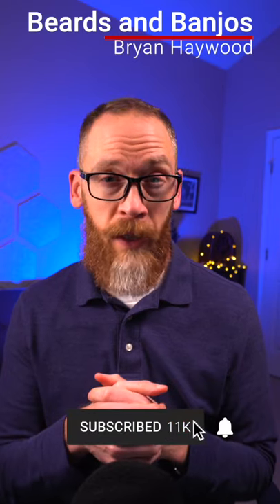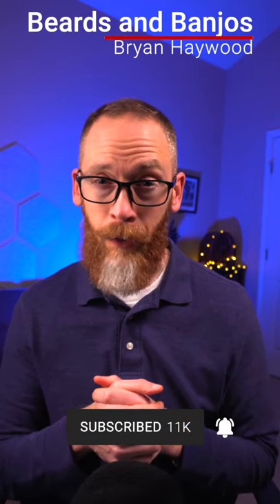Bearded Men - Don't Throw Away Those Razors!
- Don't throw away those razors and electric shavers. You can use them to help keep your beard edged and out and looking sharp in between beard trims.